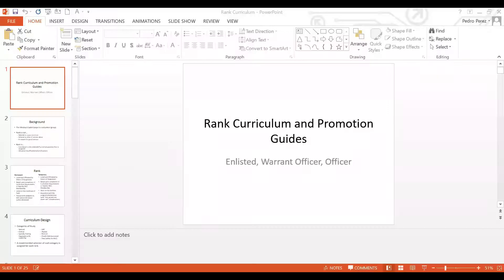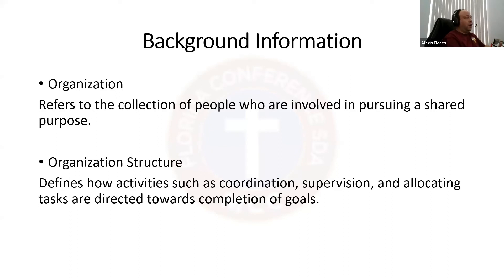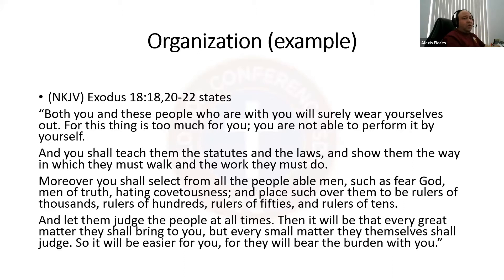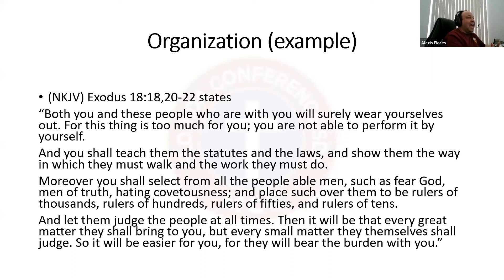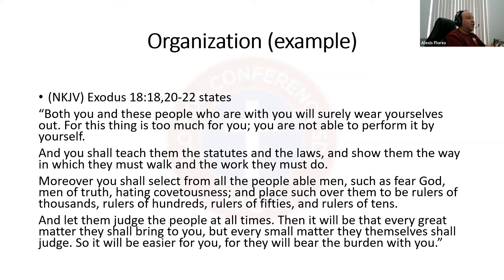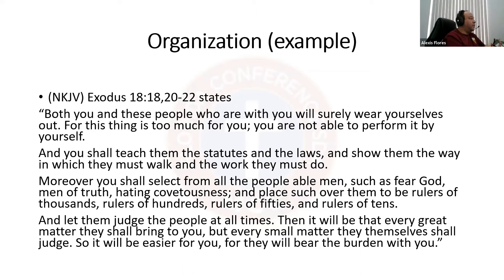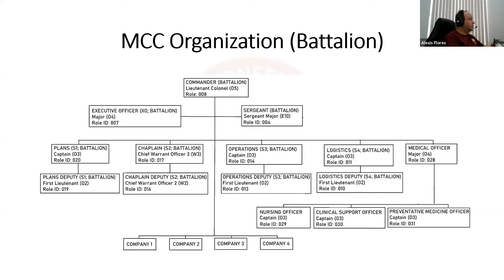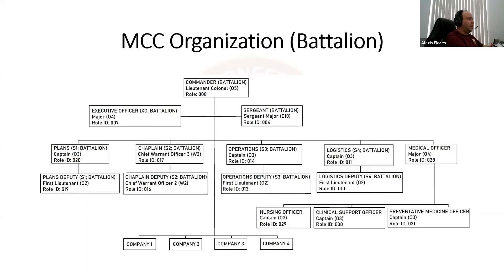Class2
The Organizational Structure and the position Numbering System Course